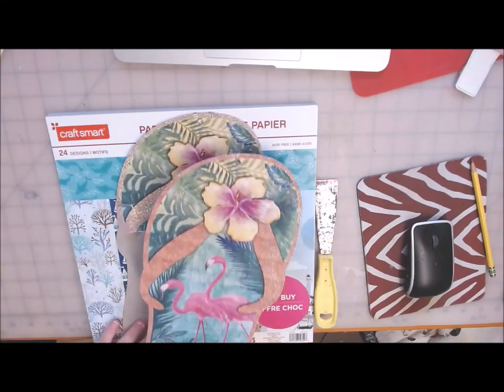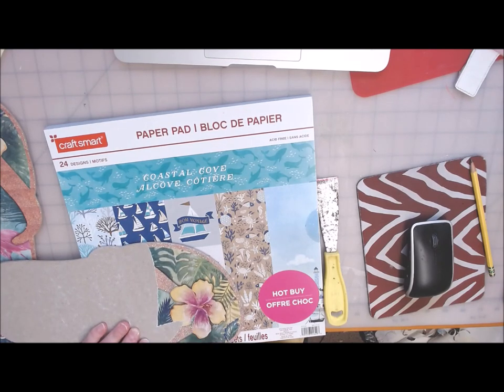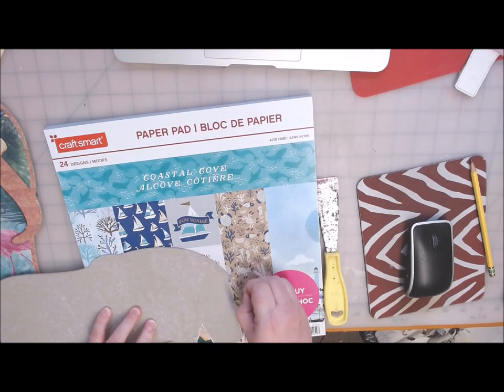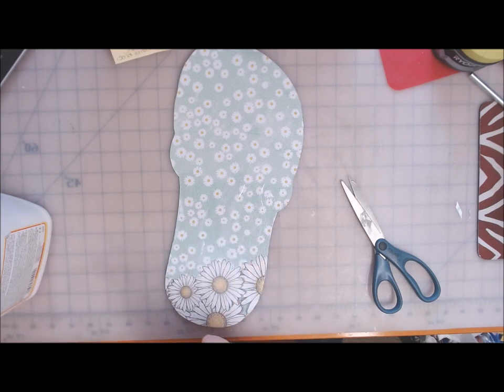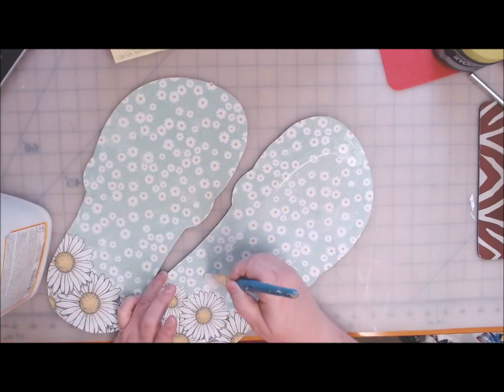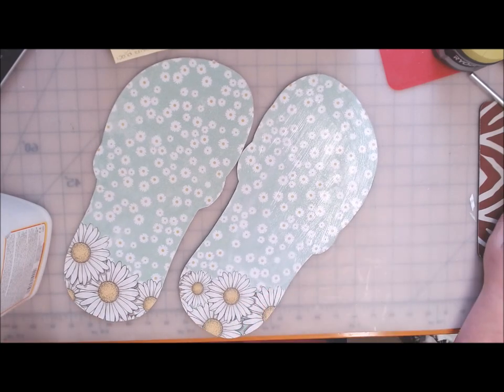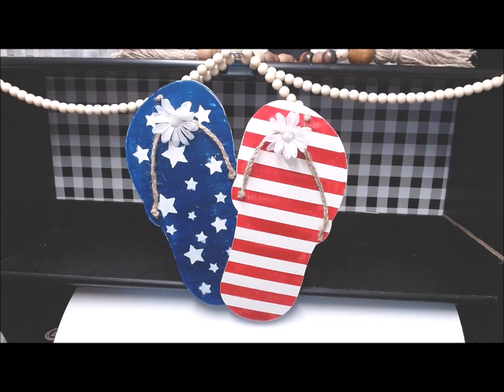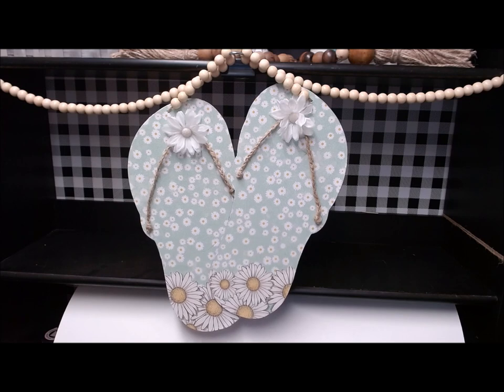Dollar Tree DIY Summer Flip Flops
Here's a cute 2 sides summer Dollar Tree DIY. I just love when projects are 2 sided because it gives more options when using it in your decor.

Supplies used:
2 Large flip flop signs from Dollar Tree
Paint:
Waverly chalk paint color Plaster and Crimson
Apple Barrel paint color Admiral Blue
2 pieces 12x12 scrap book paper, a non-directional pattern works best
mod podge
sand paper
hot glue
15mm wooden beads